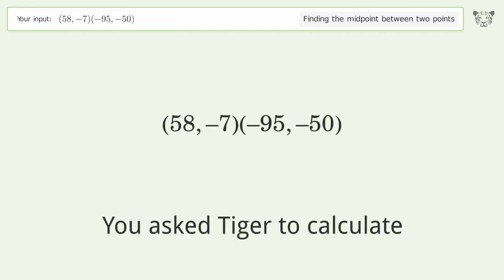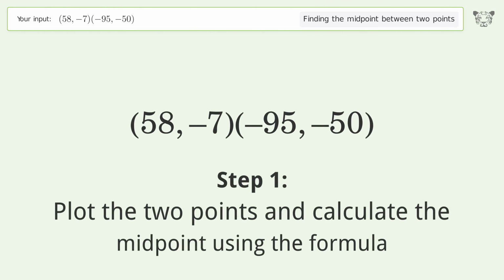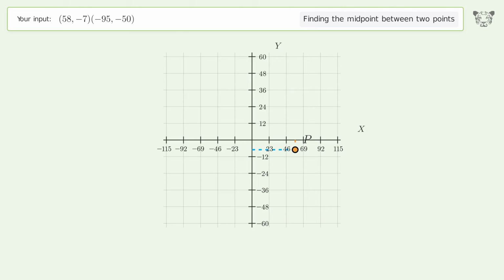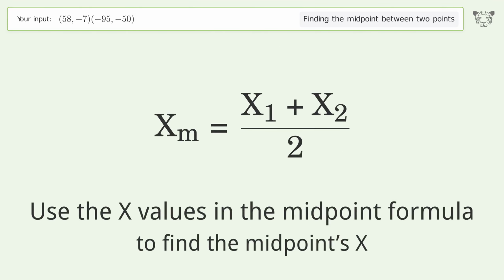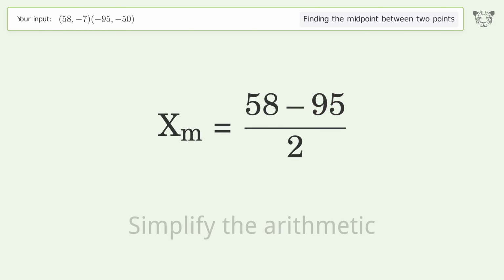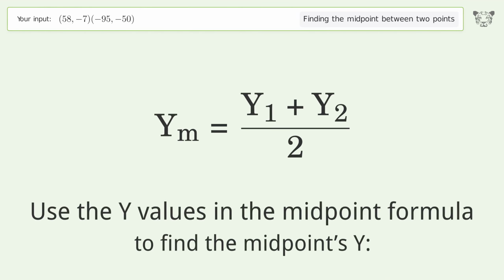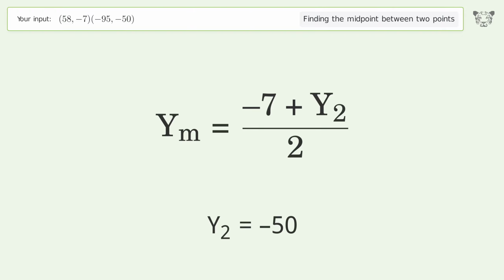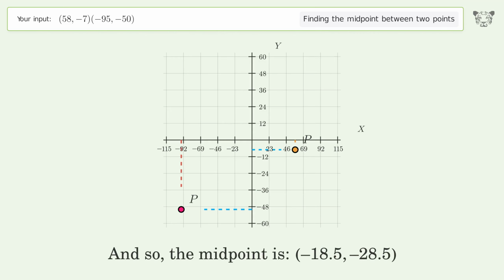Find the midpoint between two points p1 (58,-7) and p2 (-95,-50): Step-by-Step Video Solution